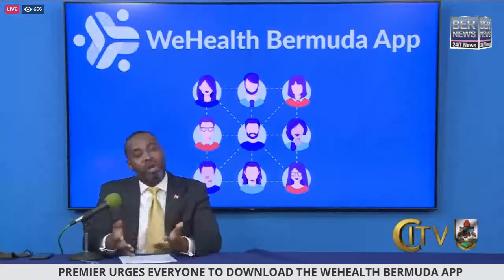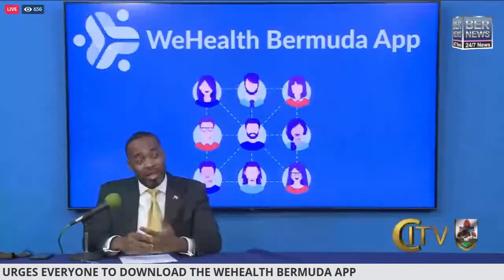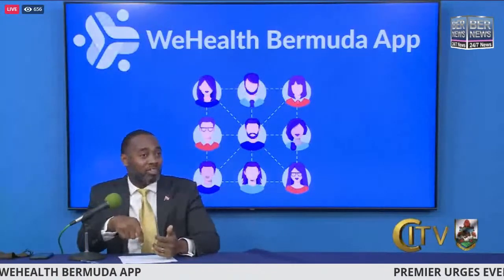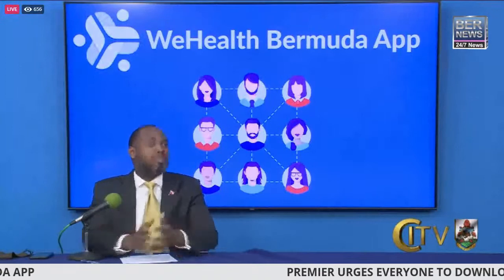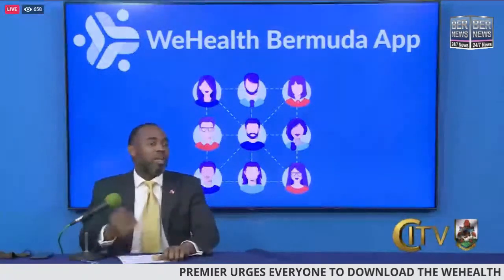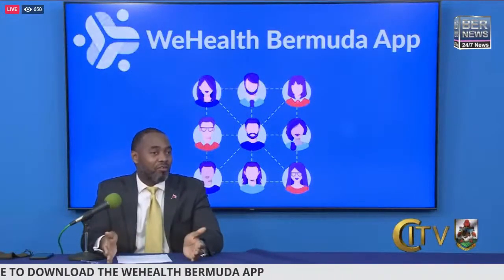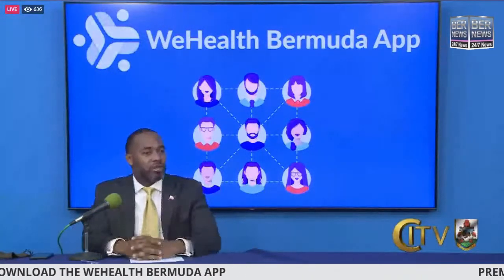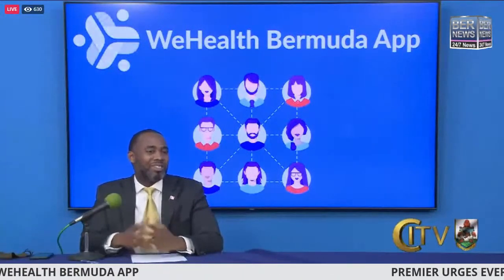Premier David Burt Launches WeHealth App, Dec 11 2020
Premier David Burt press conference